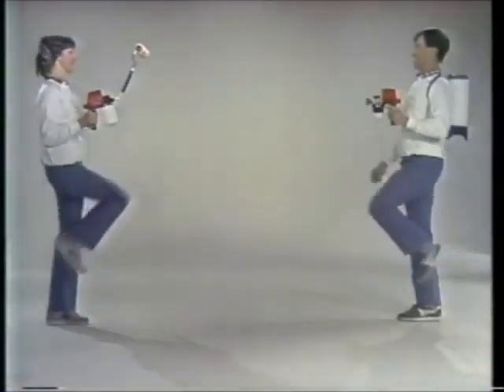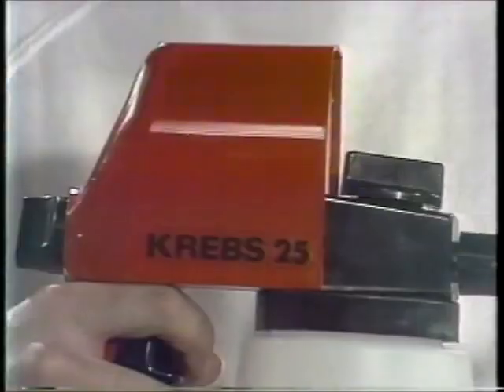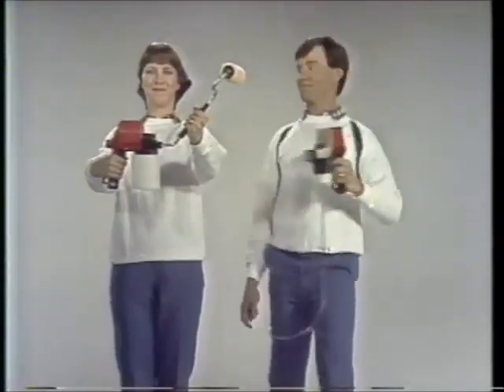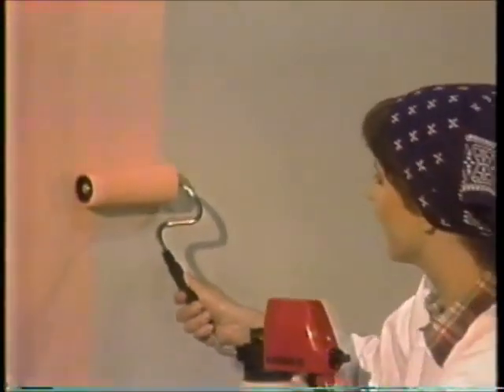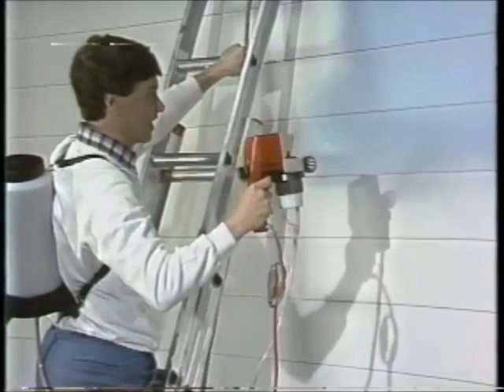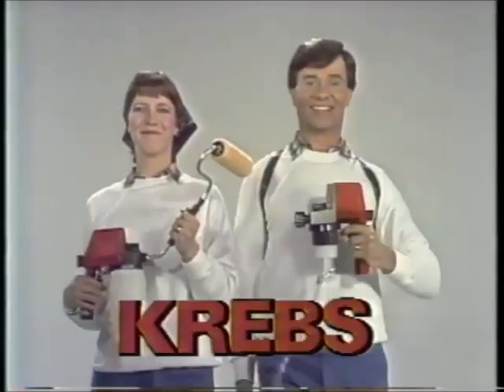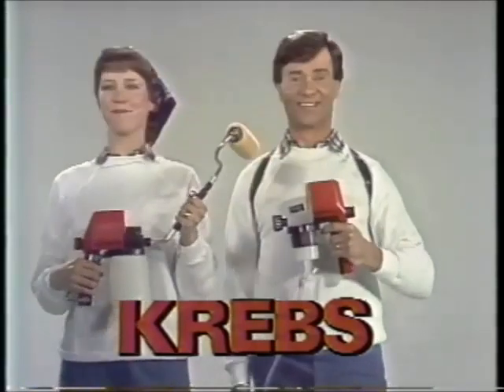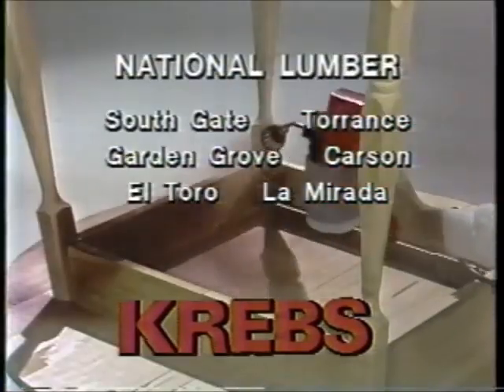Krebs Paint Spray Commercial (1984)